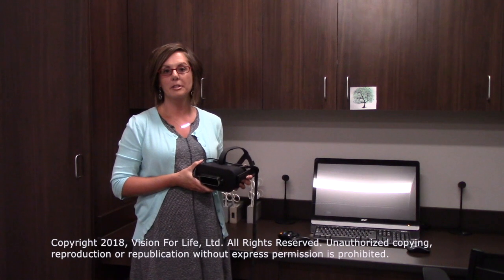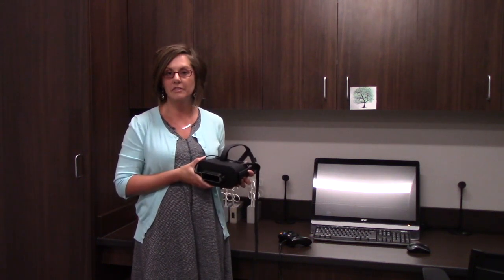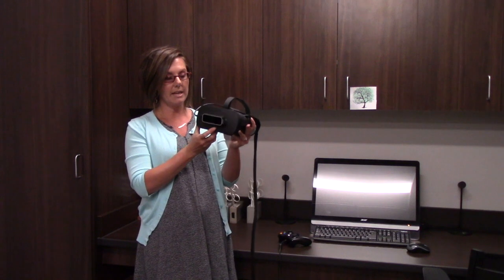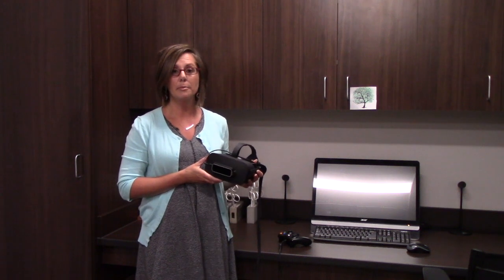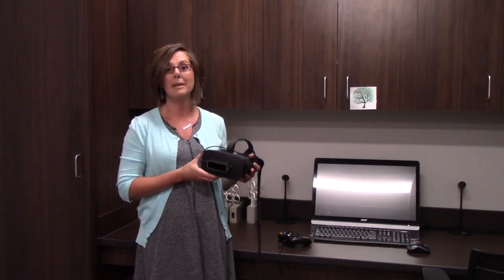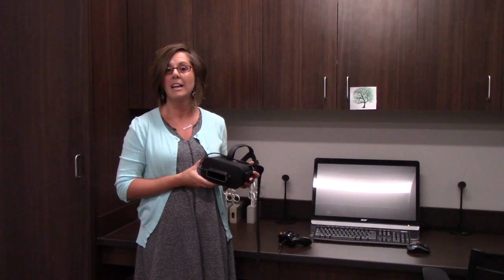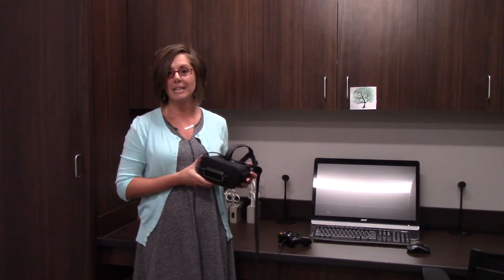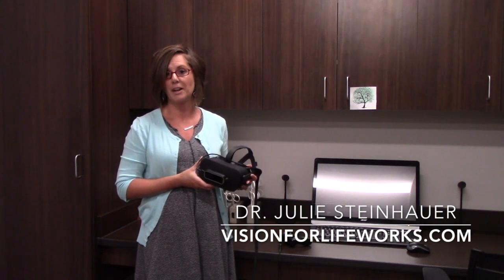Using Vivid Vision To Treat Adult Amblyopia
Dr. Julie discusses another tool we use during vision therapy to help our adult patients with lazy eye or amblyopia.